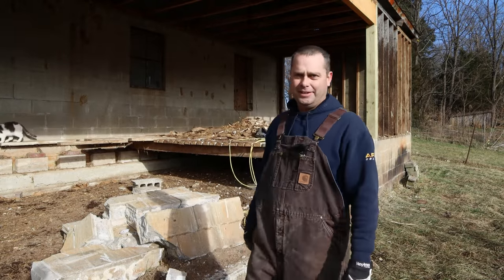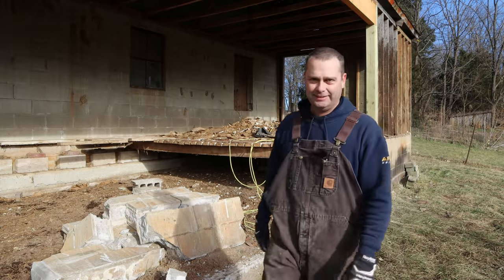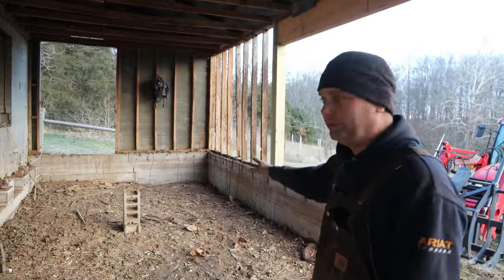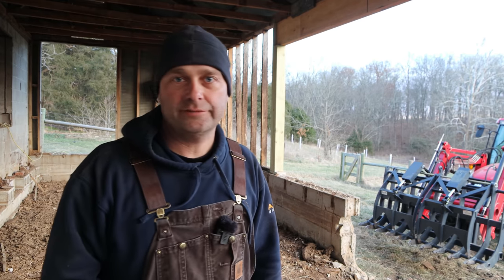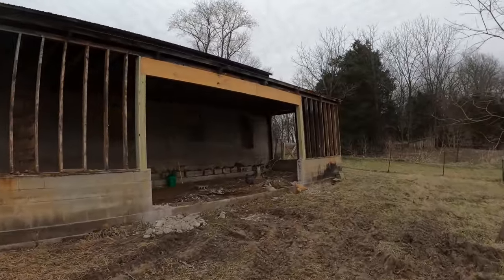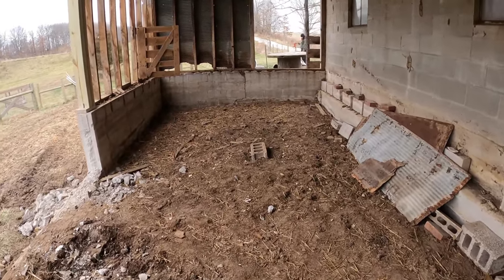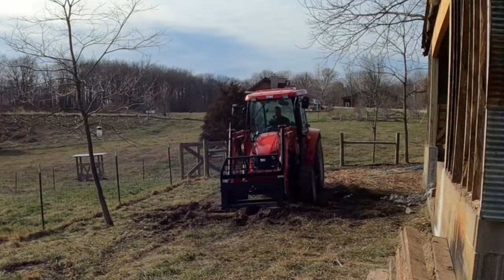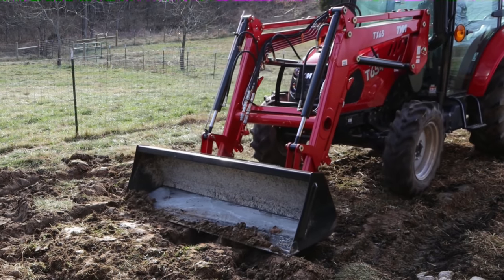Finishing Demolition on the Bank Barn. Removing the rest of floor and the concrete blocks.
After today the back of the bank barn is all opened up and can be a shelter for livestock.

Our Amazon Shop full of great Homesteading items: